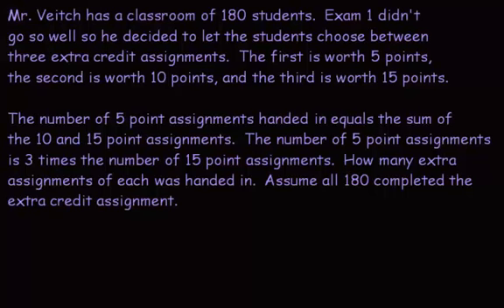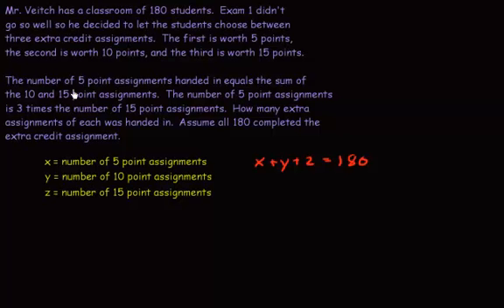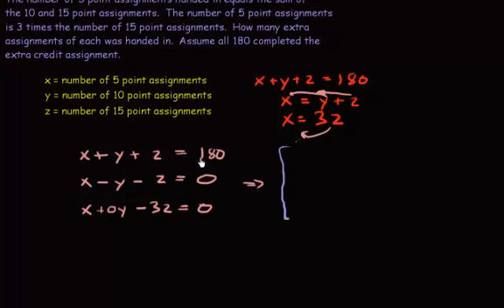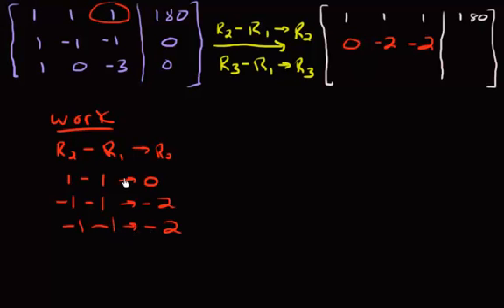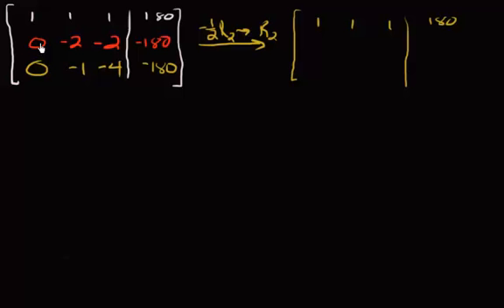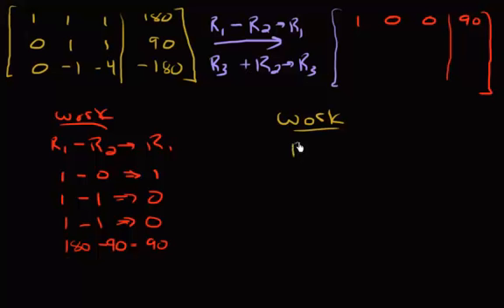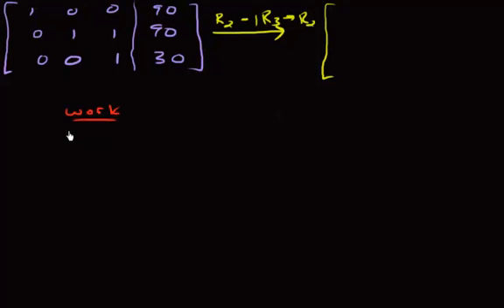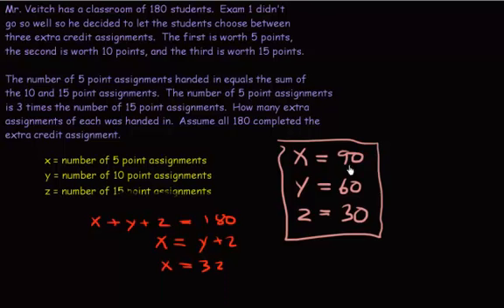System of Equations - Word Problem 2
The app guide you through row reducing your augmented matrix from start to finish.  It offers hints and an instant solution button.

Or check out a tutorial video for my app If you like it visit the link above to download it.

In this video we do a word problem with three equations and three variables.  We solve it by Row Reducing the augmented matrix.